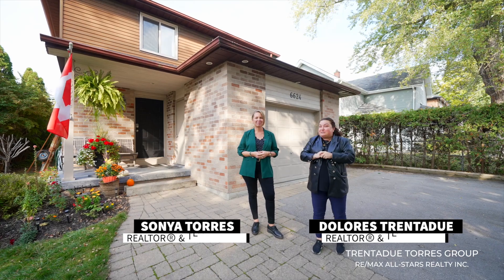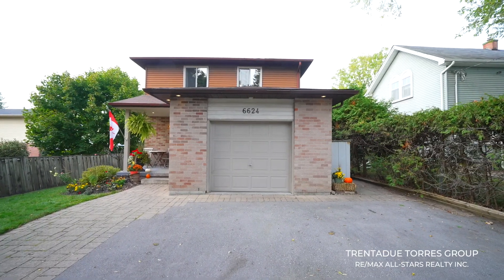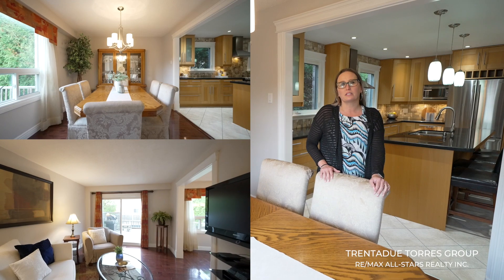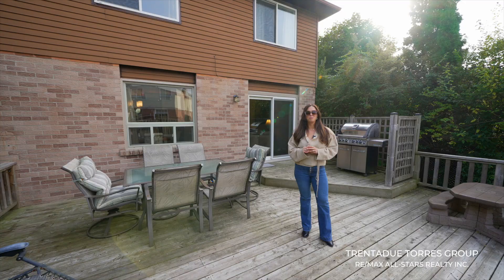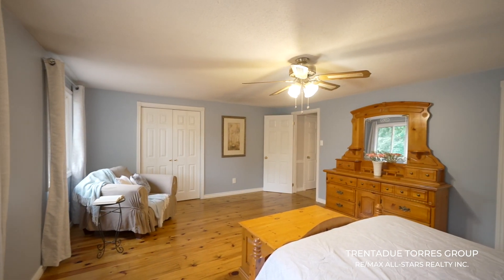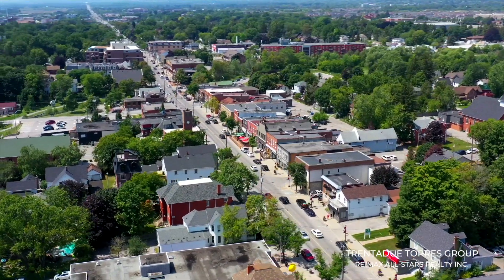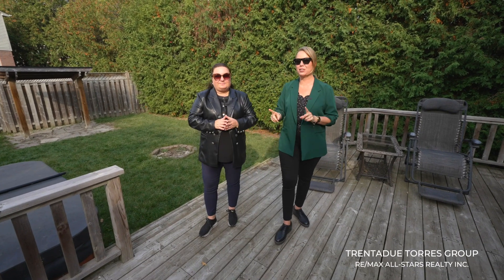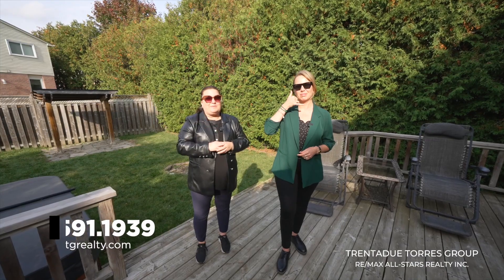6624 Main Street, Stouffville - Presented By The Trentadue Torres Group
📍Just Listed  l 6624 Main Street - Stouffville

This beautiful well kept home is perfect for a growing family.💕

Located in a convenient location, walking distance to schools 🏫 , local shops 🏬 and your day to day needs make this home 🏡 supreme.

•Featuring•

🛏 3 bedrooms
🛁 3 bathrooms
✨️ Upgraded kitchen w/ modern appliances
✅️ Fully finished basement
✔️ Hardwood floors

A large primary bedroom with south facing windows is both inviting and relaxing, a perfect combo for the end of a long day.

The fully finished basement is a great bonus spot to have set up as a kids play area, a gaming area,  or an area to relax. Whatever you choose having a 3 piece bathroom with heated floors adds more comfort for you and your guests.

These are just some of the reasons this home shouldn’t be missed.